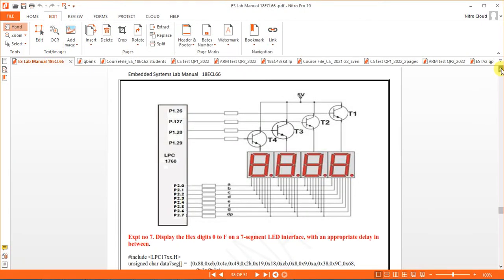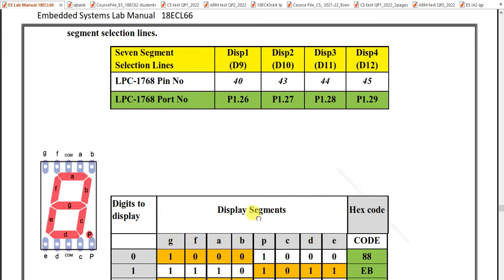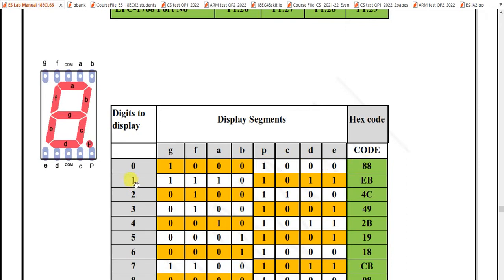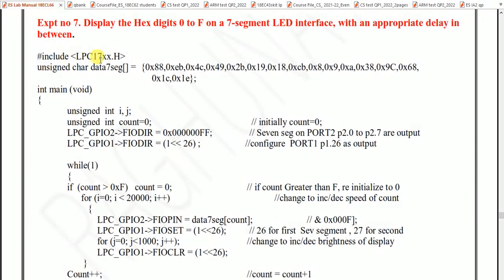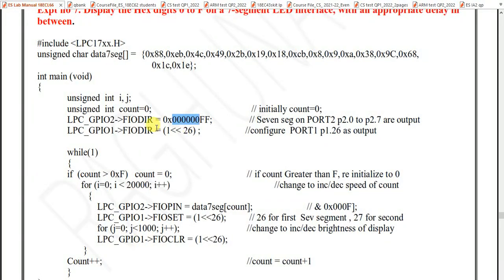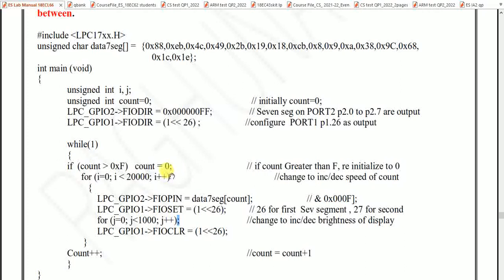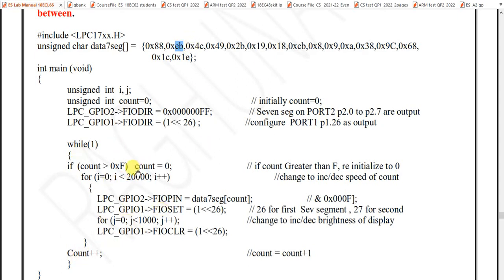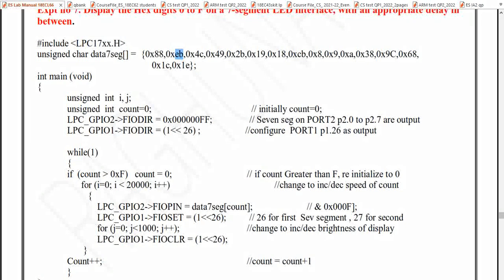7segment interface with LPC 1768 and count 0 to F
7segment interface with LPC 1768 and count 0 to F